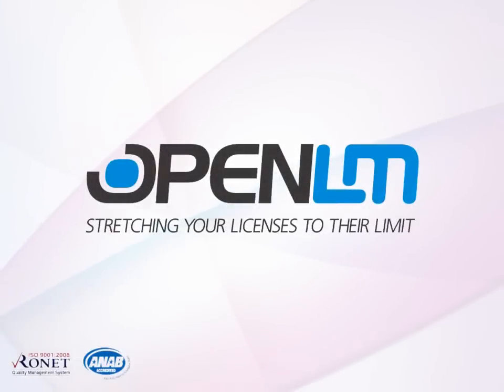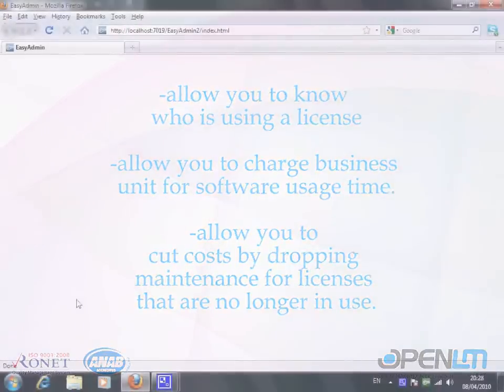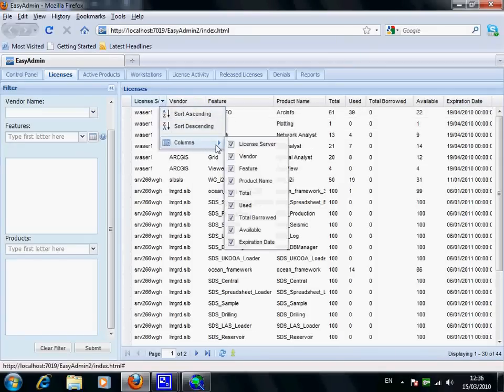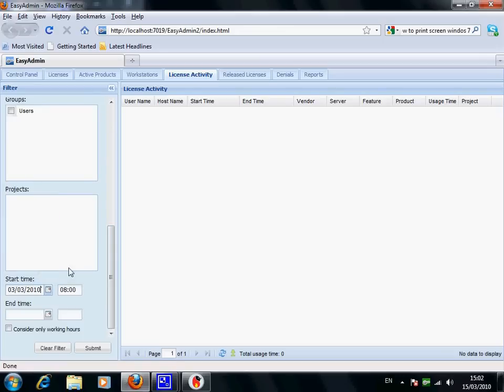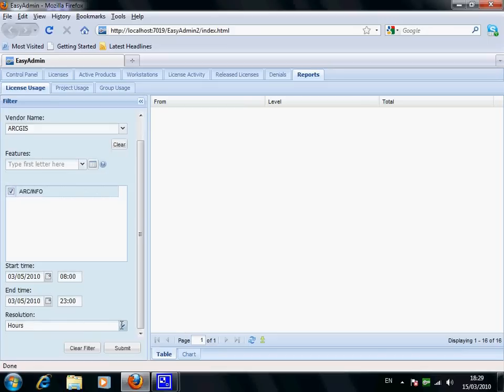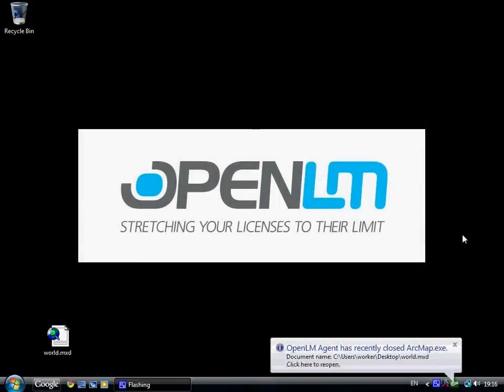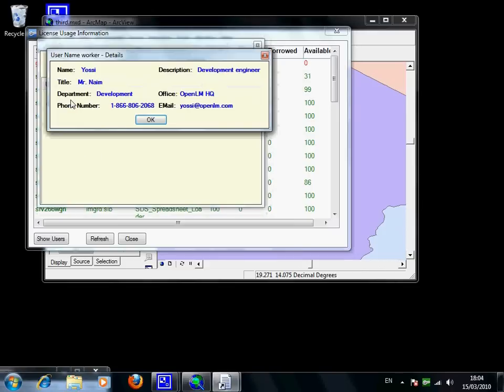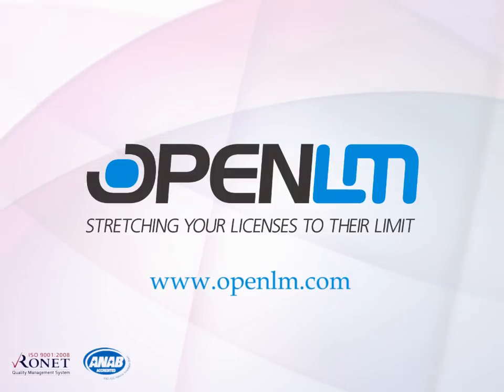OpenLM for ESRI Desktop ArcGIS